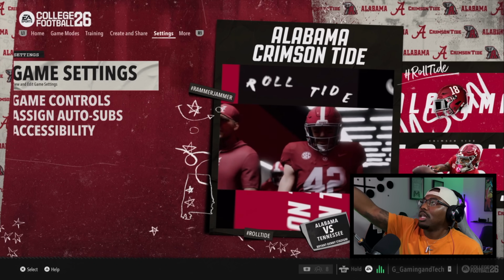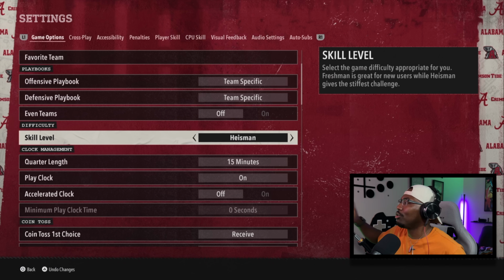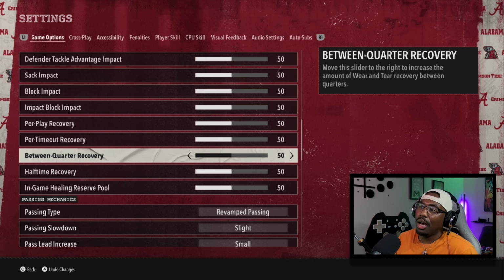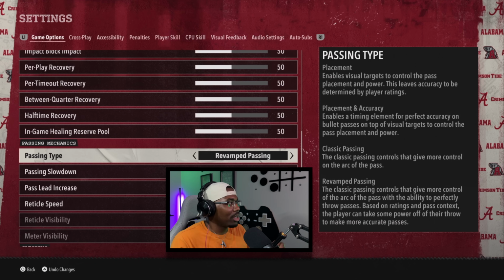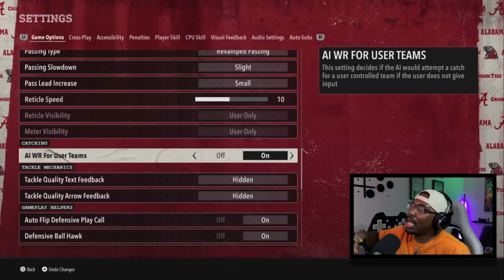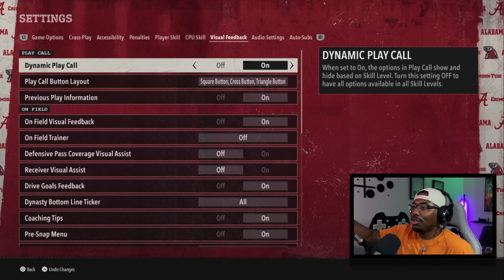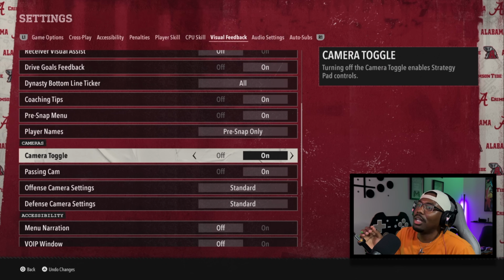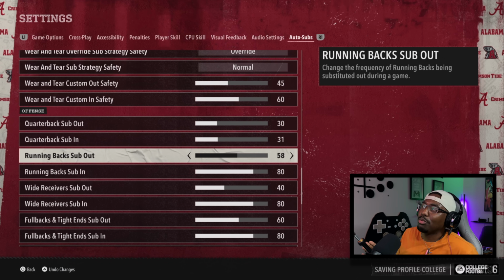Best Visual & Gameplay Settings: College Football 26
These are the best recommended settings for EA Sports College Football 26 to get the most out of your gameplay.